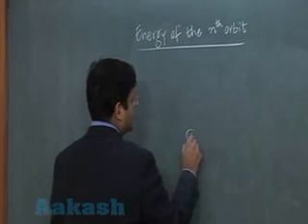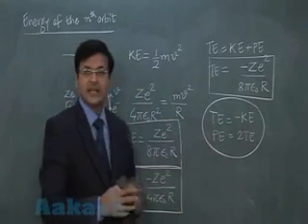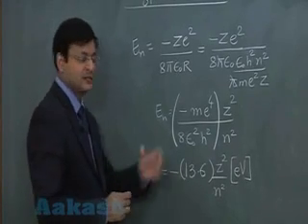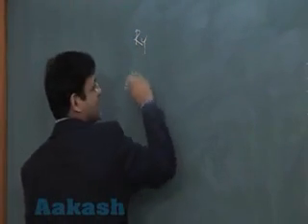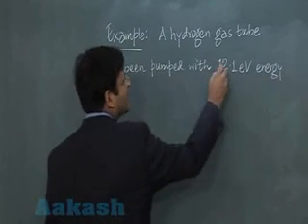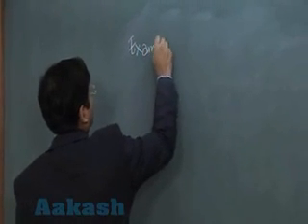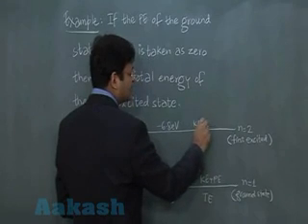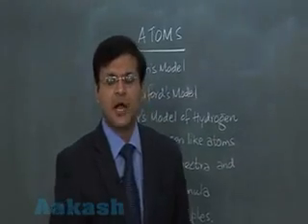Atoms Physics Class 12 Part 02 | atoms physics wallah | Nuclei Class 12 Physics wallah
Welcome to RTmentor, your ultimate destination for mastering the mysteries of physics! Whether you’re a high school student gearing up for exams, a college learner diving into advanced topics, or simply a curious mind fascinated by the laws of nature, RTmentor is here to guide you through every concept with clarity and ease.

Our channel offers engaging and easy-to-follow lessons on everything from fundamental principles to complex theories. With expert explanations, practical examples, and interactive problem-solving sessions, we make physics not just understandable, but enjoyable. 🌟